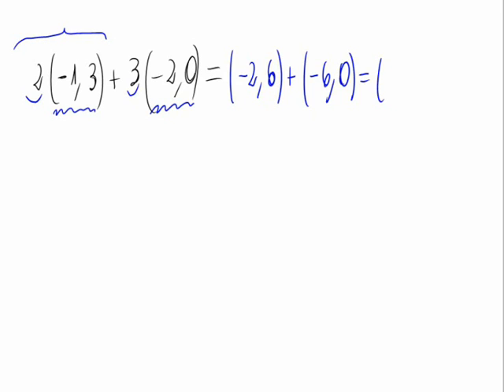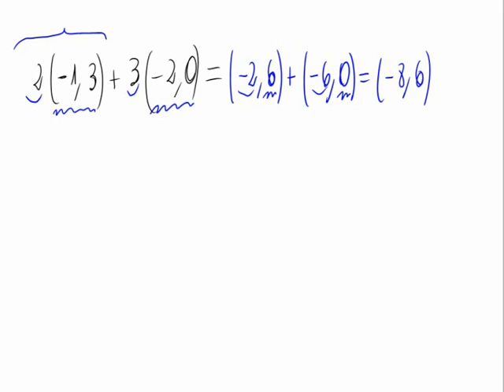Linear combination of vectors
In this video we calculate a linear combination of vectors.